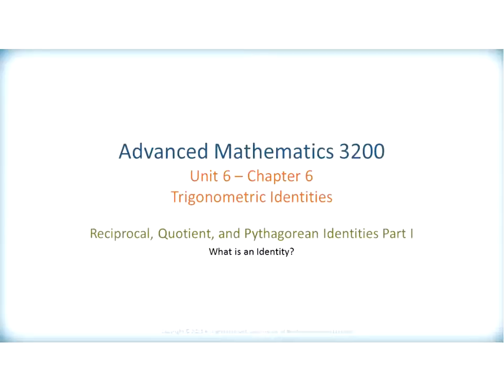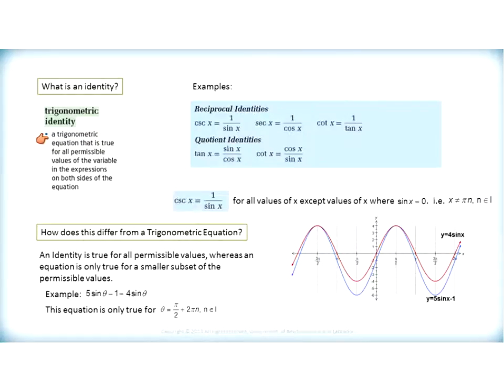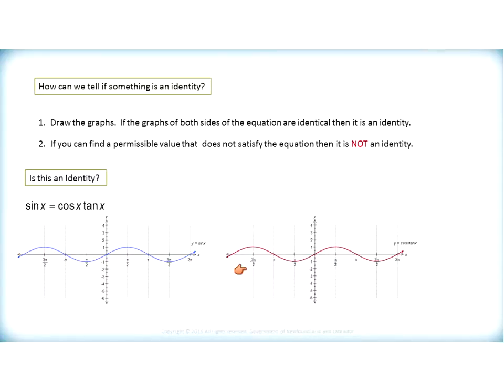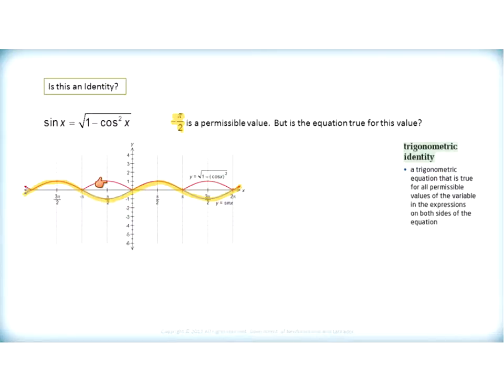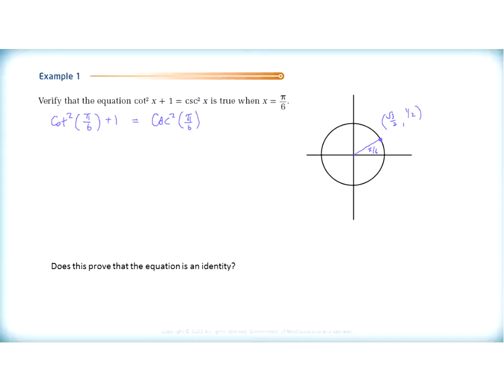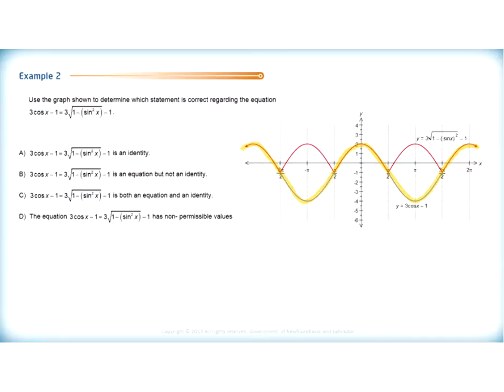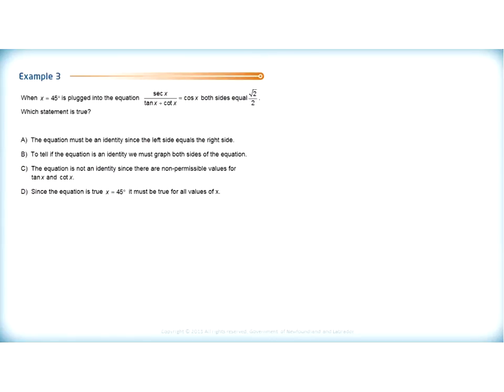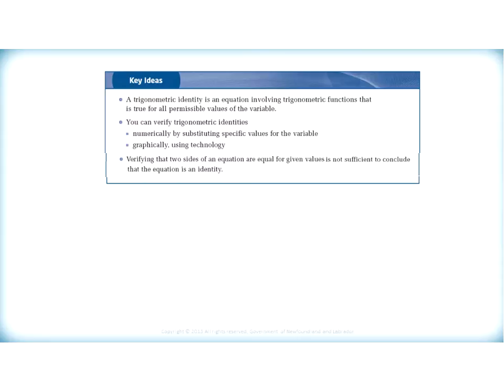Math 3200 - Ch.6 Sec.6.1 - Trigonometric Identities Part I